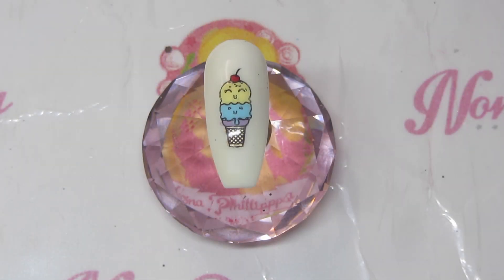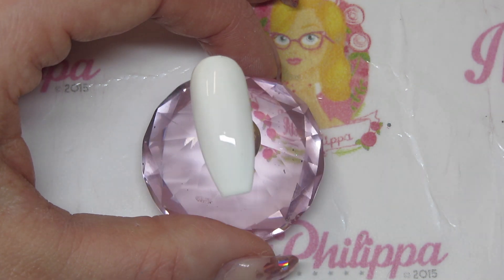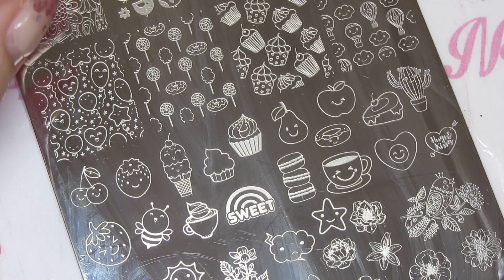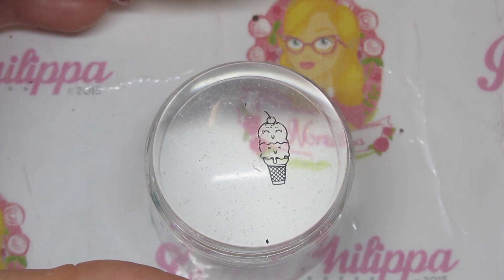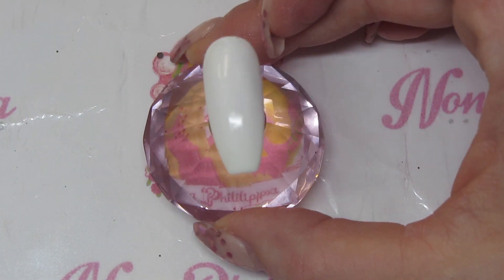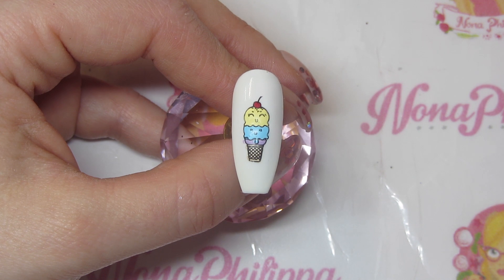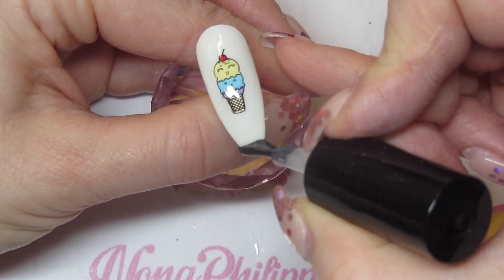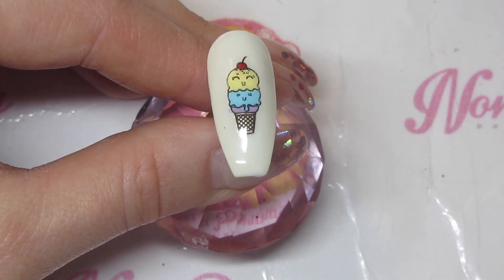How To Do Reverse Stamping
This is a video on how to do reverse stamping and fill in a design using Dixie Plates Reverse Stamping Plate.